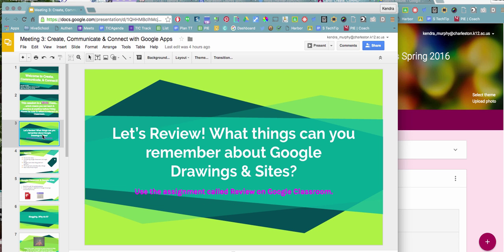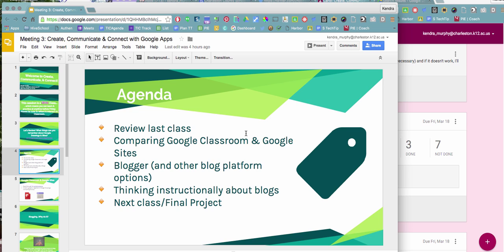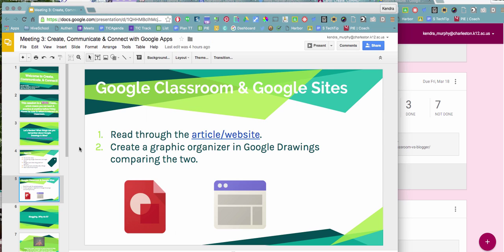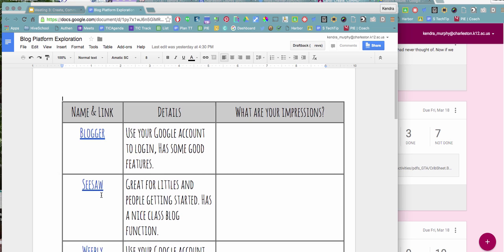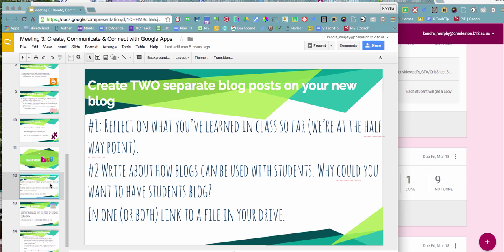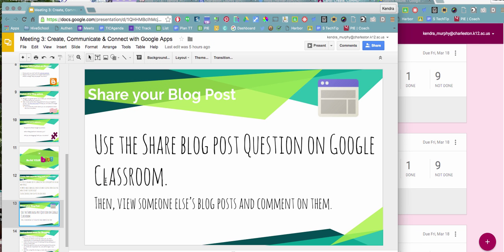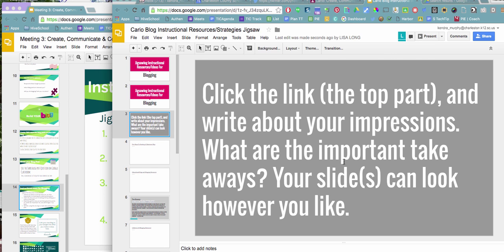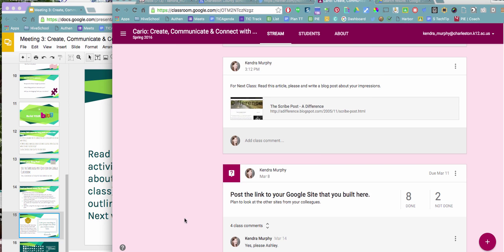Session 3 of Creat Communicate Collaborate: Virtual Class